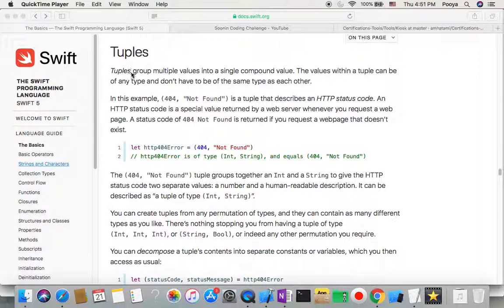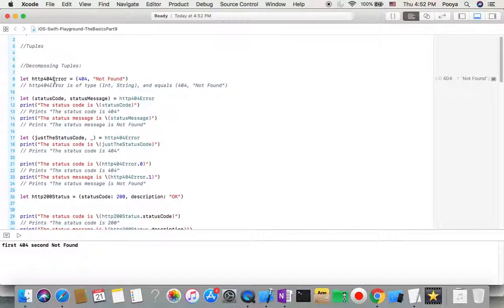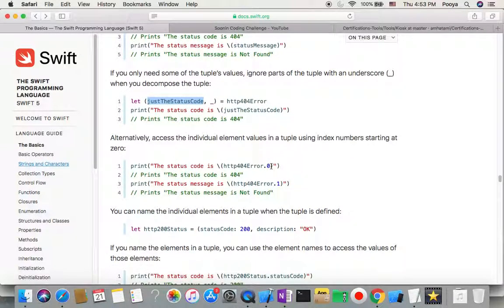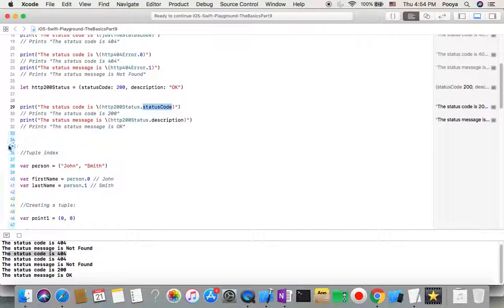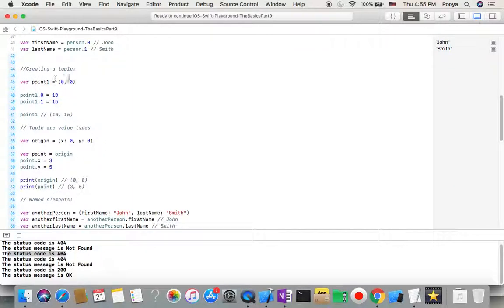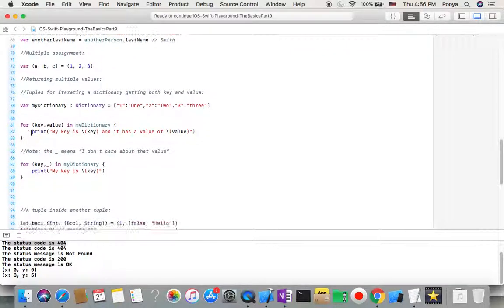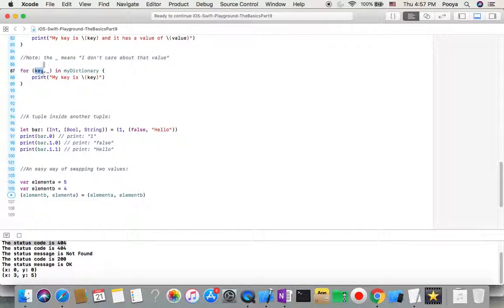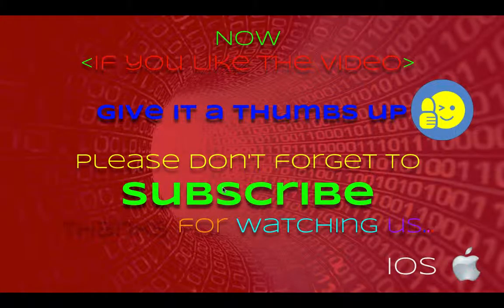IOS , Swift 5, Interview Theory, Tutorial, #01 P9 The Basics - Tuples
Welcome to Theory, Tutorial, #01 : The Basics Part 3
Level : Beginners

Swift is a new programming language for iOS, macOS, watchOS, and tvOS app development. Nonetheless, many parts of Swift will be familiar from your experience of developing in C and Objective-C.
Swift provides its own versions of all fundamental C and Objective-C types, including Int for integers, Double and Float for floating-point values, Bool for Boolean values, and Stringfor textual data. Swift also provides powerful versions of the three primary collection types, Array, Set, and Dictionary, as described in Collection Types.
Like C, Swift uses variables to store and refer to values by an identifying name. Swift also makes extensive use of variables whose values can’t be changed. These are known as constants, and are much more powerful than constants in C. Constants are used throughout Swift to make code safer and clearer in intent when you work with values that don’t need to change.
In addition to familiar types, Swift introduces advanced types not found in Objective-C, such as tuples. Tuples enable you to create and pass around groupings of values. You can use a tuple to return multiple values from a function as a single compound value.
Swift also introduces optional types, which handle the absence of a value. Optionals say either “there is a value, and it equals x” or “there isn’t a value at all”. Using optionals is similar to using nil with pointers in Objective-C, but they work for any type, not just classes. Not only are optionals safer and more expressive than nil pointers in Objective-C, they’re at the heart of many of Swift’s most powerful features.
Swift is a type-safe language, which means the language helps you to be clear about the types of values your code can work with. If part of your code requires a String, type safety prevents you from passing it an Int by mistake. Likewise, type safety prevents you from accidentally passing an optional String to a piece of code that requires a non-optional String. Type safety helps you catch and fix errors as early as possible in the development process.
You will be learning Tuples    and Swift Theory

Tuples